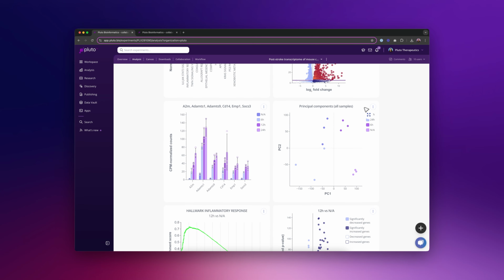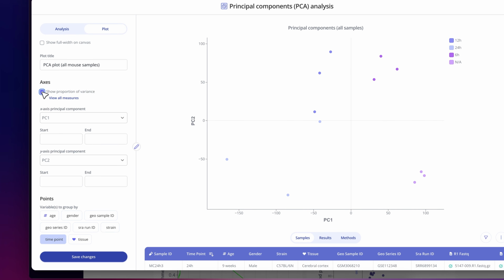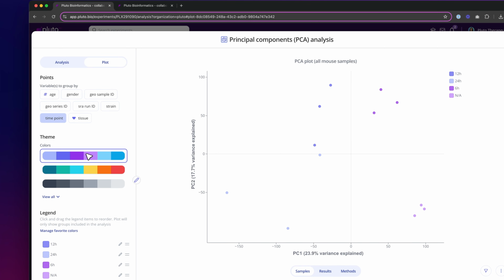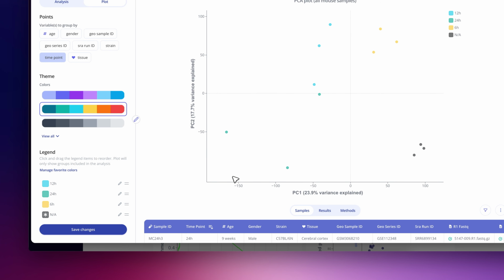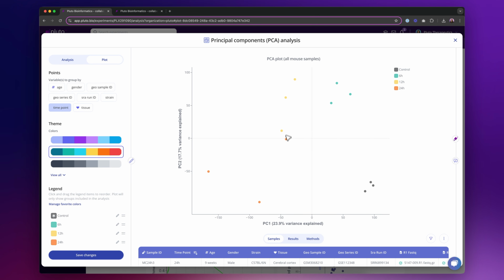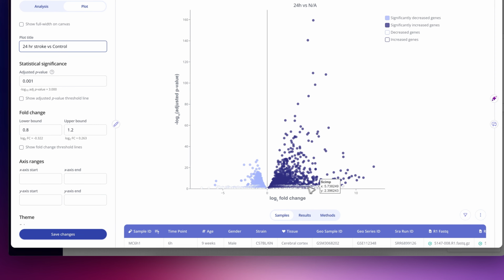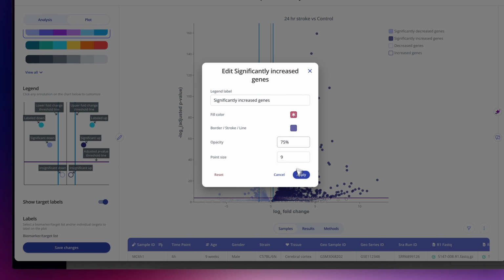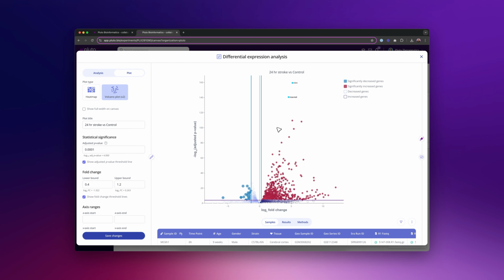Customizing Scatterplots | Pluto Bio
Explore scatterplots in Pluto using two well-known examples, principal components plots and volcano plots. In this video, we'll demonstrate how to customize the appearance of a plot, including using custom colors, legends, and labels.

0:23 Introduction to principal components scatterplot
1:09 Editing PCA plot title & axis attributes
2:04 Coloring PCA data points by different variables
3:16 Defining custom colors, legends, and reordering groups on a PCA plot
4:37 Introduction to volcano plot scatterplot
5:14 Editing volcano plot title & axis attributes
6:22 Defining custom fill color, border color, size, etc for significant up/down genes
7:14 Labeling genes of interest on a volcano plot